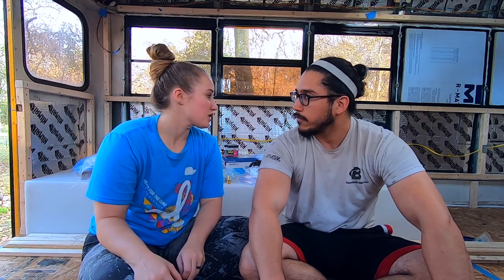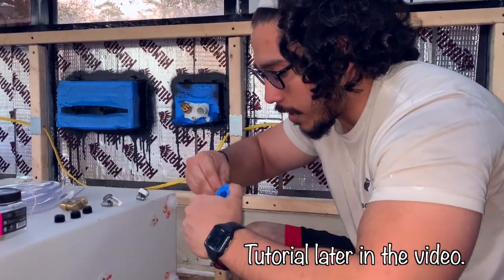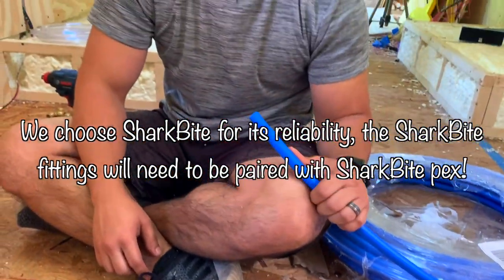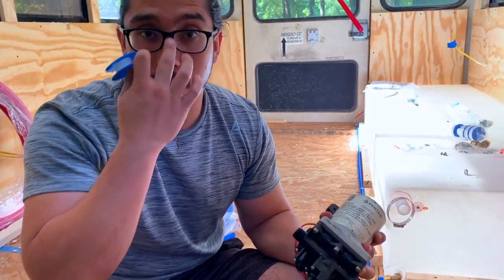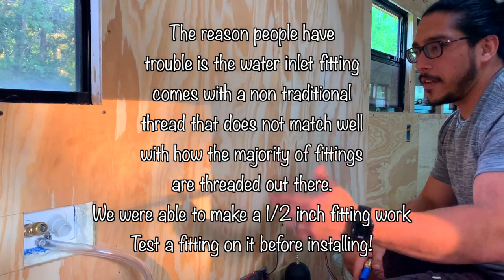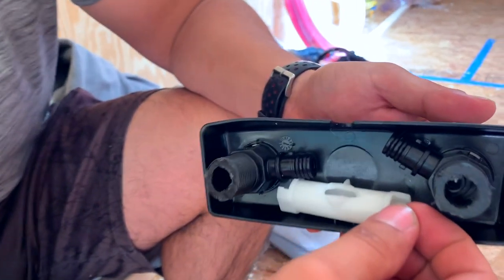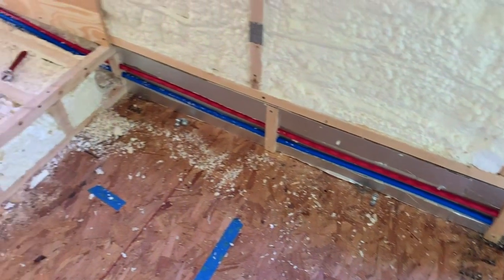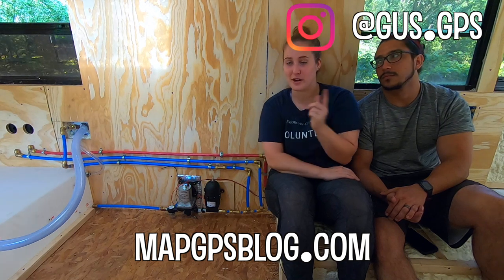Easy Plumbing Install With SharkBite and Pex Part 1* Skoolie Conversion * Gus The Struggle Bus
In this video, we go over the basic parts of Skoolie plumbing and how to put them together easily with SharkBite fittings and Pex Pipe.

We want and hope that this journey becomes bigger than us and encourages others to live the life they want. Whatever it is go out and get it. It will by no means be easy, but if you are willing to kick butt and work hard your dreams are achievable!!

MAP.GPS (Meredith and Paco.Going Places Suckaa)

We have now added new ways for you to support us!

- Here is our Etsy shop -

Song
The Jetsons Theme Song (dyalla Remix)

If you would like to see what equipment we shoot with, feel free to follow the links. We have also added links to some of the tools that we used for this video. We do get a percentage of whatever you buy within 24 hours no matter what it is. This is the best way to support us!

Outdoor Shower

Water Inlet

Water Pump

Pump Strainer

1 ¼ in Braided Hose

Blue Pex

Red Pex

Pex Pipe Cutters

SharkBite ½ inch Elbow

SharkBite ½ inch T

SharkBite ½ inch Ball Valve

SharkBite ½ inch Check Valve

SharkBite ½ inch to Male Adapter

SharkBite ½ inch to Female Adapter

Flood Light (Not the exact ones we have. we got ours as a gift.)

Motion Sensor Light (Not the exact ones we have. we got ours as a gift.)

Male / Female connectors

Ring Connectors

Fork Connectors

T connectors

New Work Blue Electrical Box

Flexible Screwdriver Extension

Bondo Body Filler

KILMAT 80 Mil 36 sqft

KILMAT 50 Mil 50 sqft

KILMAT 50 Mil 25 sqft

20" Gas Strut 100lbs Force

Pad Eye Plate U Hooks

Gas Spring Lift Support Mounting Brackets 10mm Ball Stud

Titanium Coated Drill Bits

Jimmy Proof Lock

Trim-Lok Edge Trim

5 Ft Continous/Piano Hinge

T Handle Latch Lock

Ryobi Orbital Jig Saw

Bosch Impact Drill

MaxxFan 5100K

Henry's TropiCool

Butyl tape

Heat Gun

Little Tiny Flat Nose Toy School Bus

Go Pro Suction Cup Mount

GoPro Rechargeable Battery

SanDisk Extreme 64GB microSDXC

Mystery Waterproof GoPro Handheld

Doing a Skoolie conversion is not an easy feat. We are literally doing a tiny house build and doing a school bus conversion to RV. If you have any tips or words of encouragement please write them down below. We want to live the bus life and take you guys with us as we become a skoolie vlogger.

If you liked the video at all please give this video a BIG thumbs up. If you liked it or even if you didn't, please let us know in the comment section. and If you liked this video and would like to see more videos from us please hit the subscribe button. We want to get better so constructive criticism is encouraged!

-Tell us what you thought we did wrong
-What you would do differently
-Give us tips on editing
-Give us tips on audio
-Give us any tips you have (WE NEED IT!!)